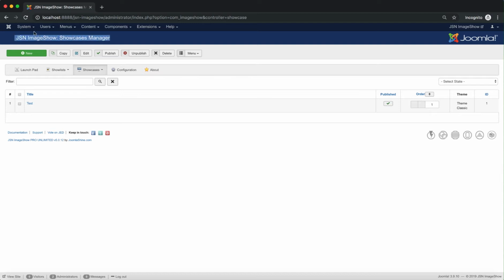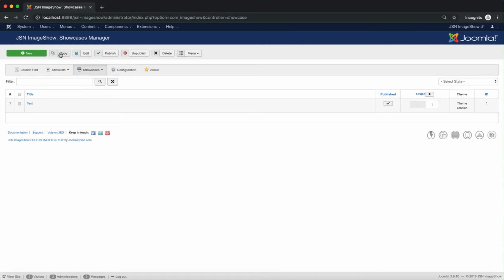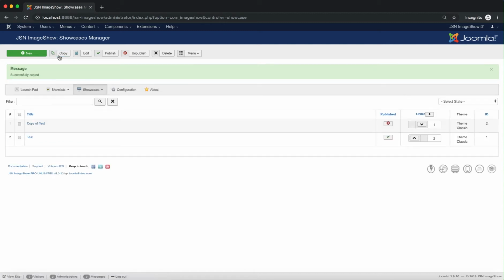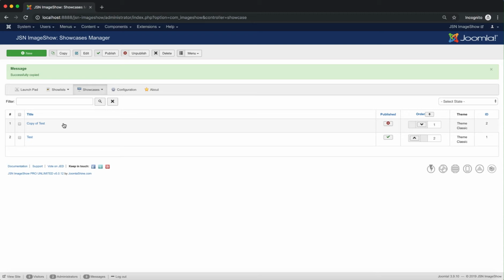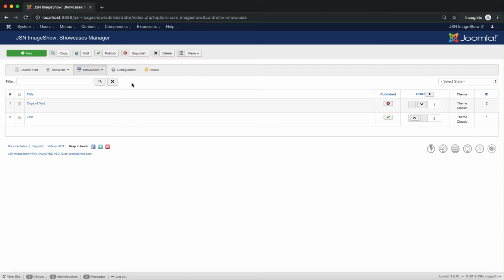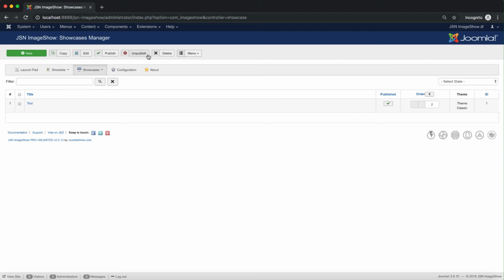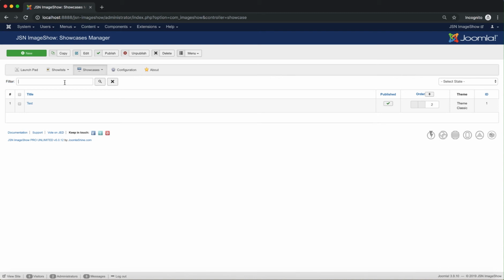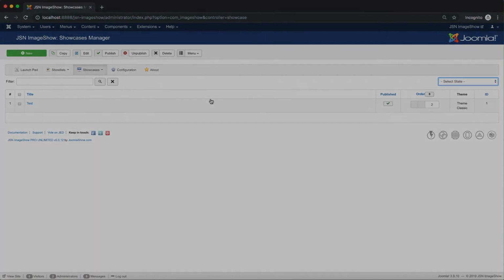JSN ImageShow Tutorials - Video 9: Showcases Management